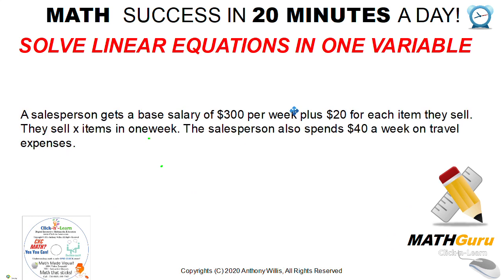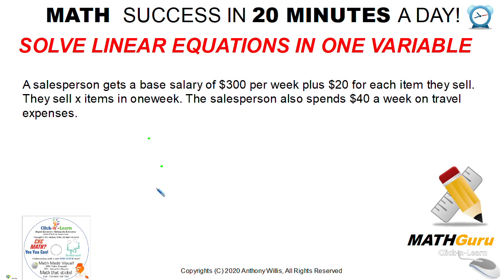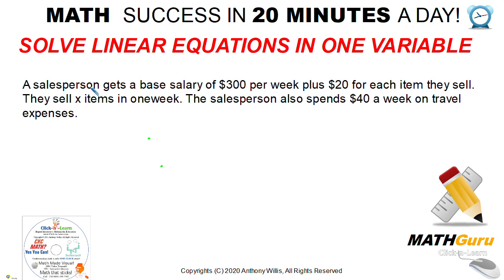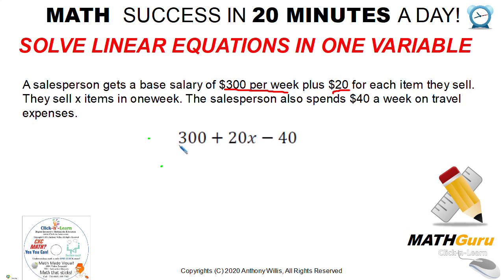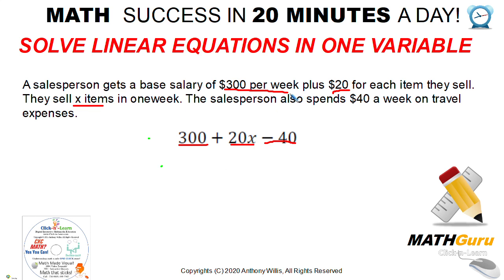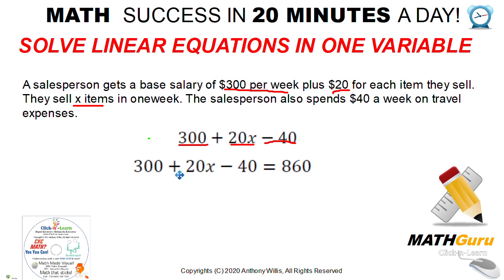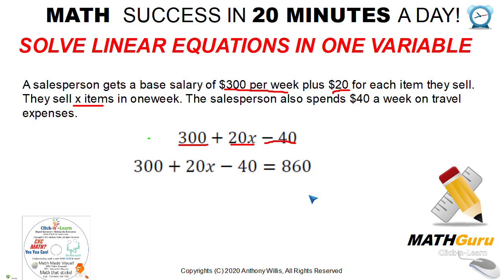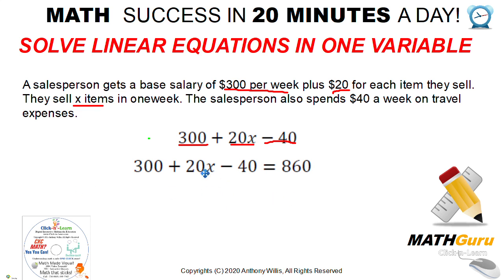How To Solve Step-by-Step Linear Equations in CSEC Mathematics